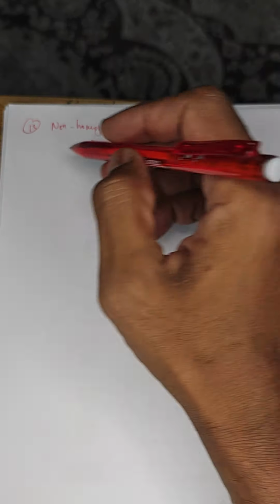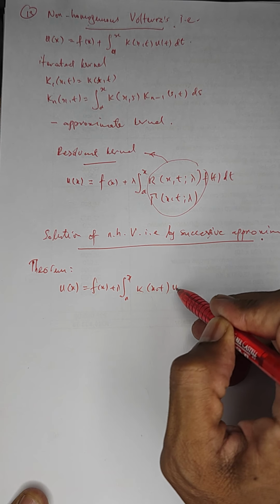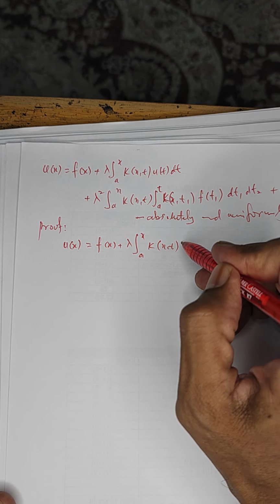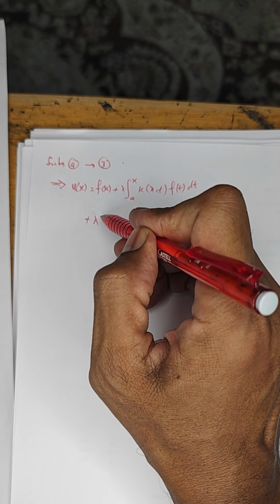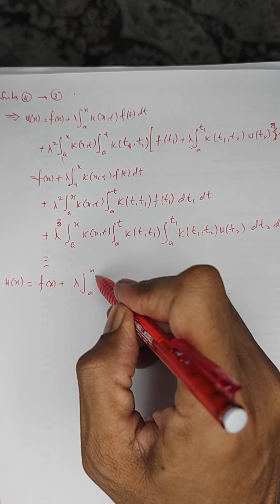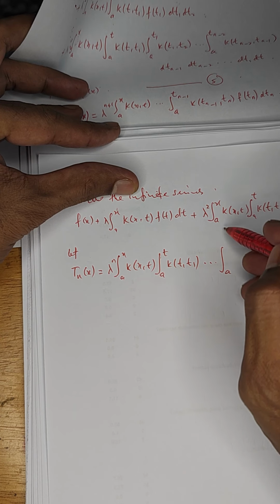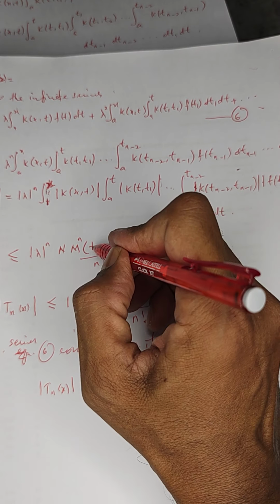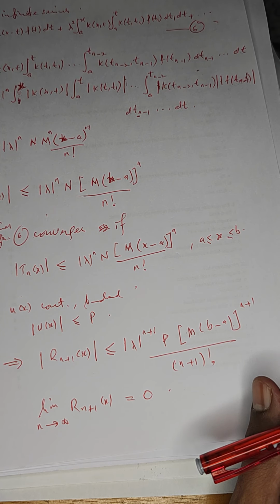mth5106 volterra's equantion: successive approximations #13